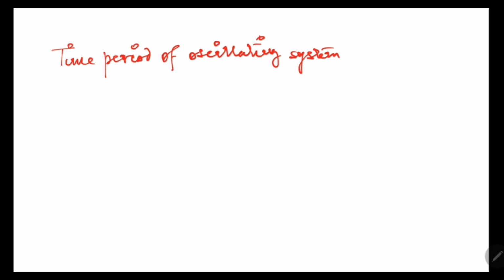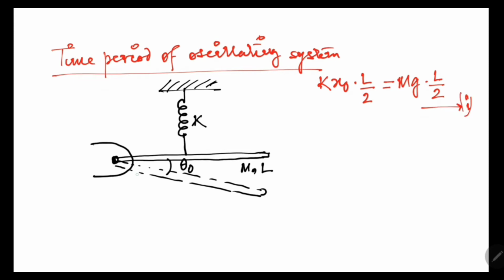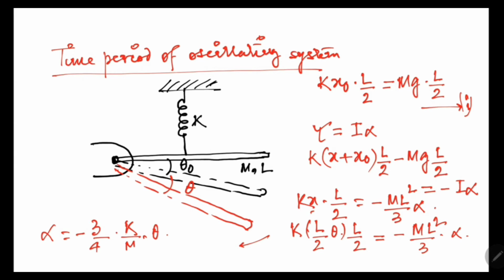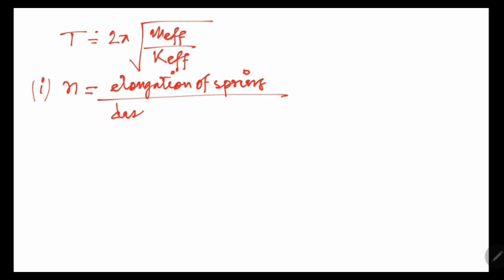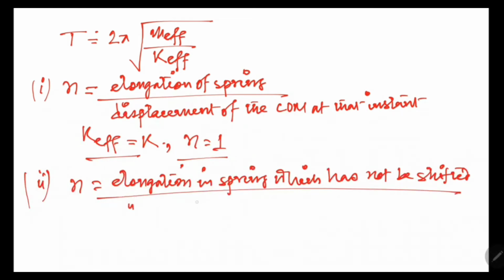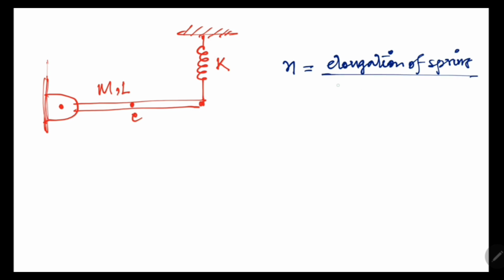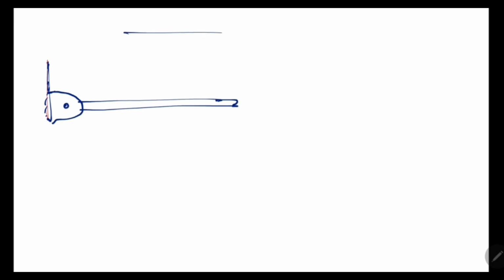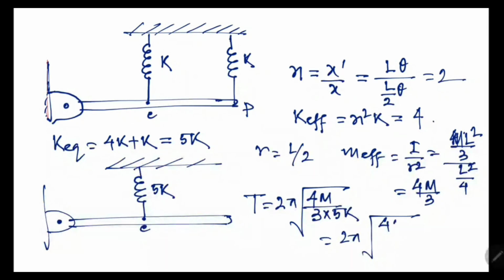Time period of Oscillatory systems involving rotation (দোলনকাল নির্ধারণ) | Sumanta |Physics Bengali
দোলনকাল নির্ধারণ is a part যার সাথে  আমাদের পরিচয় অনেকদিনের। এটি যেমন important তেমন ই এটির বিস্তার, যেখানে আমাদের  scoring probabilities বেড়ে যায় যদি আমরা সেটাকে সবসময় চর্চার মধ্যে রাখি. We will cover oscillation in this video. Where we'll discuss about the time period and the oscillation etc.

Let's solve some basic questions. Lets try to solve it আমাদের  basic knowledge and preliminary instinct এর উপর  ভিত্তি করে.